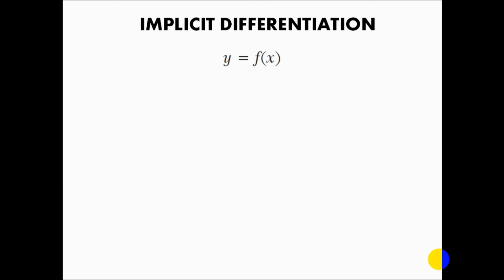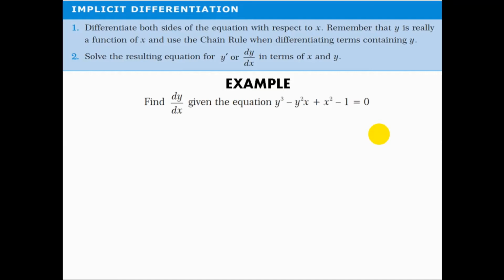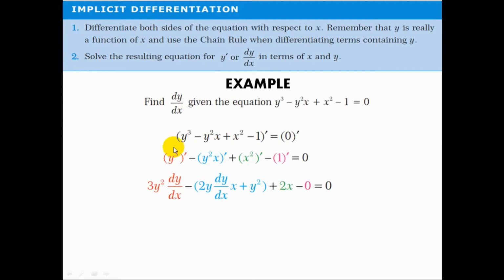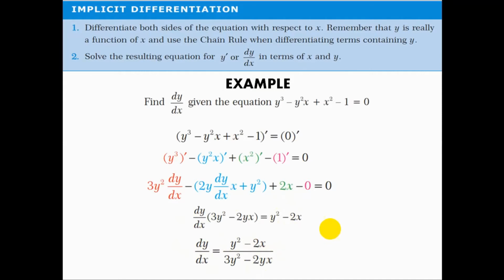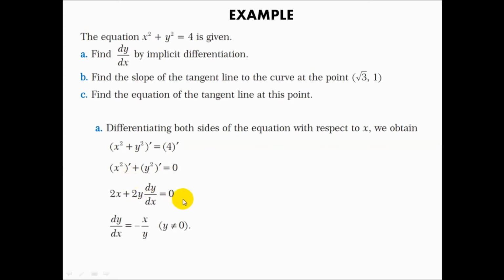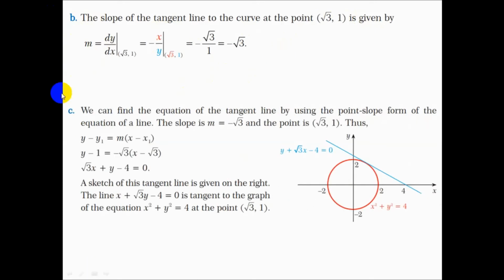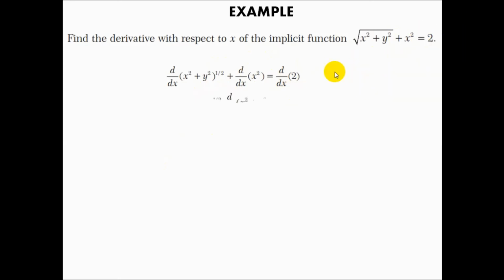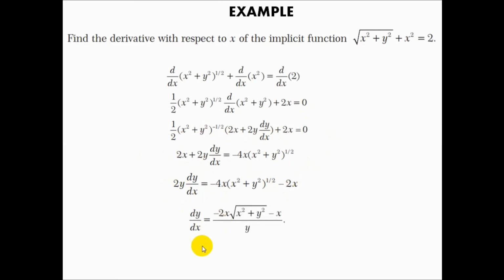IMPLICIT DIFFERENTIATION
Teacher : Miss Wiwid Wulandari
Edited : Miss Wiwid Wulandari

Happy watching. I hope you understand about this explanation..